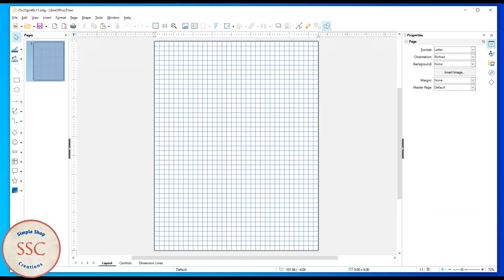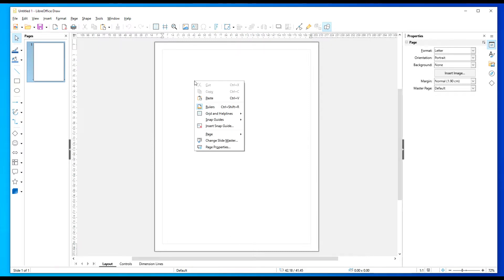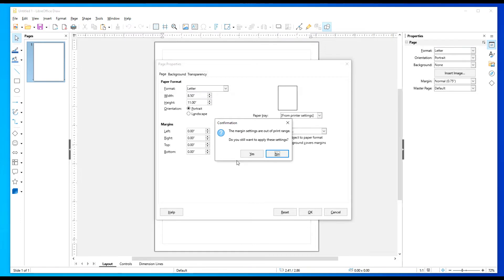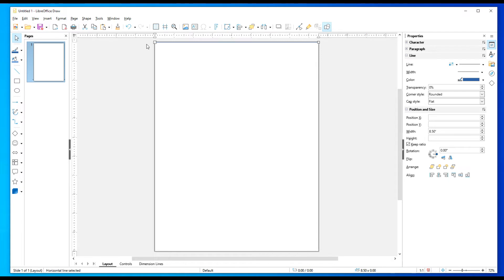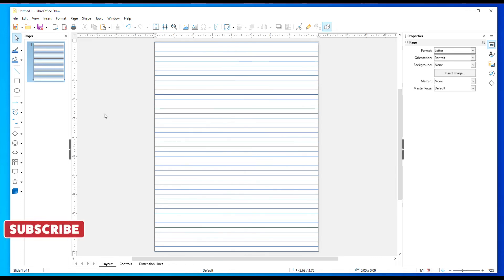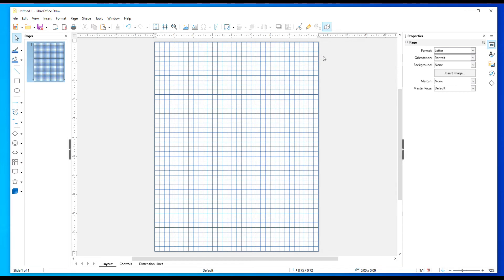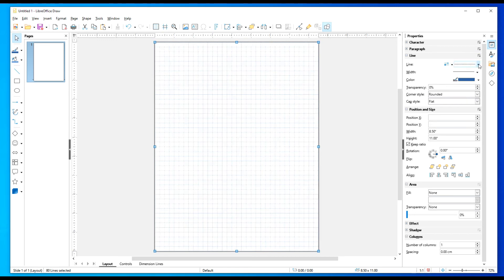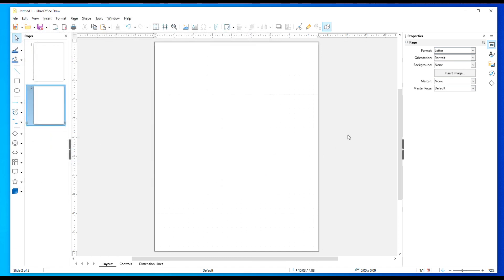How to Make Graph Paper - Its so EASY!!!!!!!!!!!!!!!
In this video tutorial, I illustrate the steps to create your own Graph Paper using LibreOffice Draw.

Chapters:
0:00
0:50 Start Tutorial
1:10 Create new Draw Document
1:35 Changing unit measurements
2:11 Removing margins
3:33 Creating Horizontal lines
5:26 Creating Vertical Lines
8:43 Save Document

Air Filtration
WEN 3410 3-Speed Remote-Controlled Industrial-Strength Air Filtration System (556/702/1044 CFM)
Delta 50-723 1 HP Induction Motor 750 CFM Dust Collection System
Shop-Vac 4 Gallon

Texas Canvas - Heavy Duty Waxed Canvas Shop Apron Deluxe

Floor Tools
Saw Stop 1.75 PCS
Rikon 10-326 Bandsaw
SuperMax 16/32 Drum Sander
WEN 4225 15-Inch Variable Speed Floor-Standing Drill Press
Jet JJ-6HHDX, 6" Long Bed Wood Jointer with Helical Head Kit

Benchtop Tools
Dewalt DWS779 12” Sliding Miter Saw
Triton TSPST450 3.5A Oscillation Spindle and Belt Sander
13" Spiral Cutterhead Benchtop Planer - CUTECH 40200H

Hand Tools
Porter-Cable 20v Max Cordless Tools
Dewalt 3 Amp Corded 5 in. Variable Speed Random Orbital Sander
Ridgid 2.4 Amp 1/4 Sheet Sander
Ridgid 5.5 Amp Corded Fixed Base Trim Router
Bosch 1617EVSPK 2-1/4 HP Plunge and Fixed Base Corded Router Kit